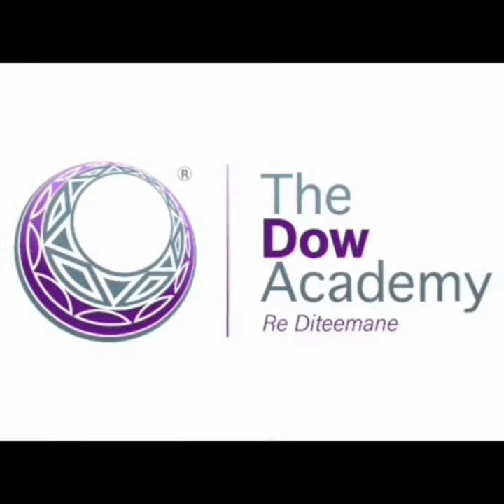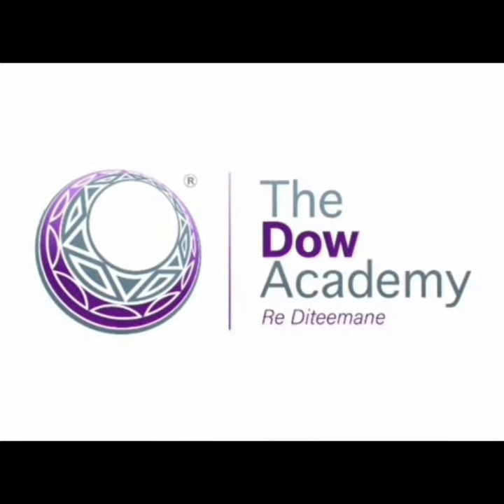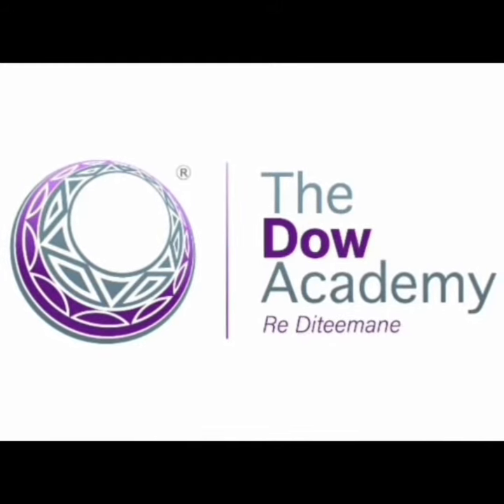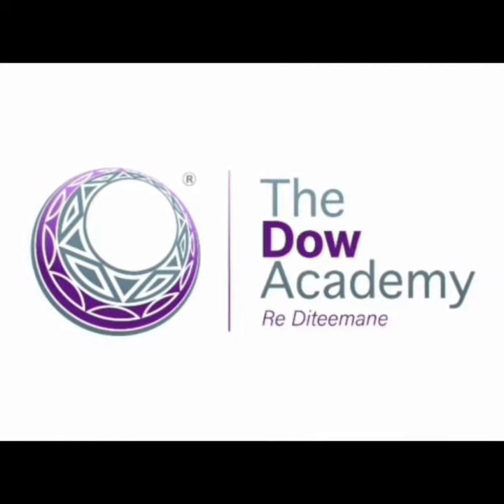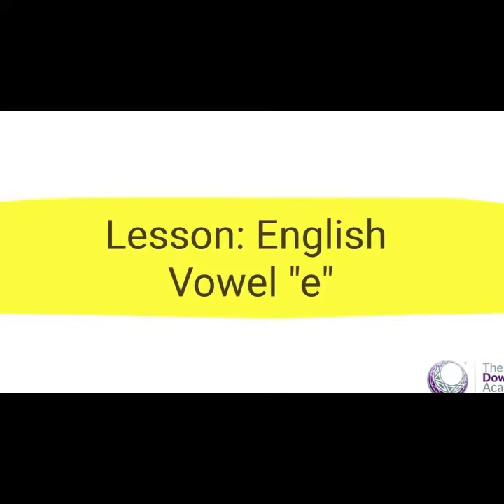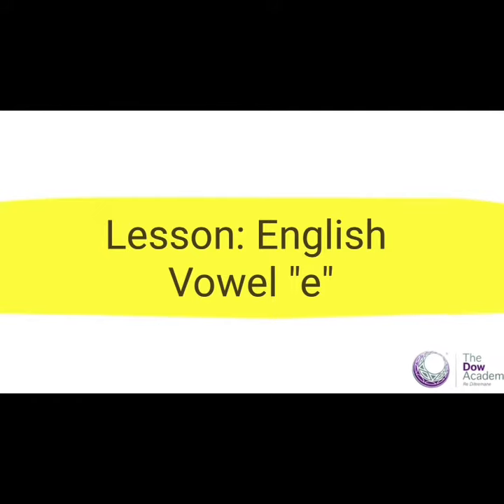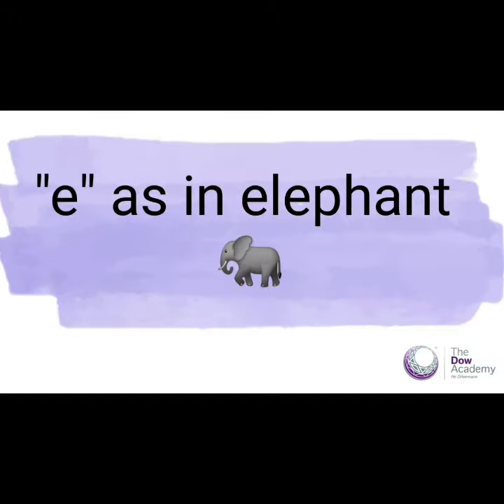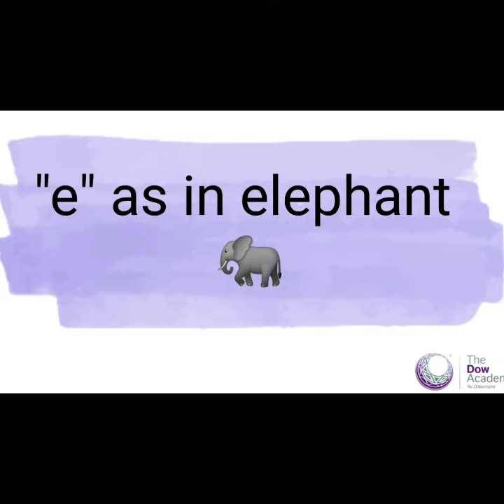Reception English- Vowel "e"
Find pictures that begin with "e" sound